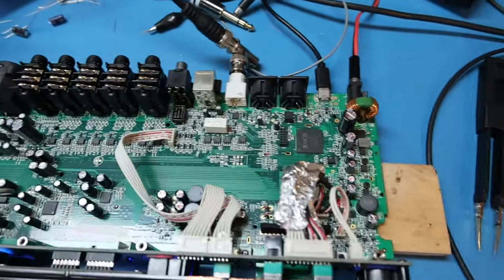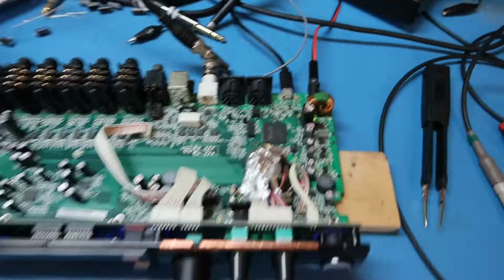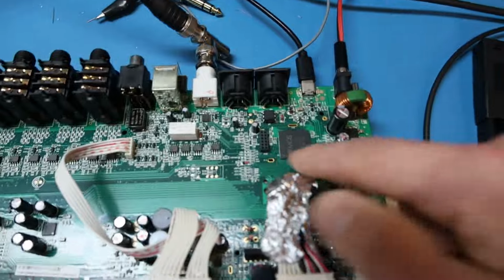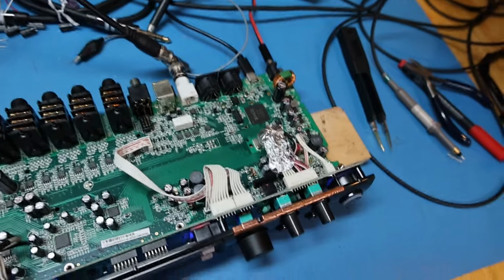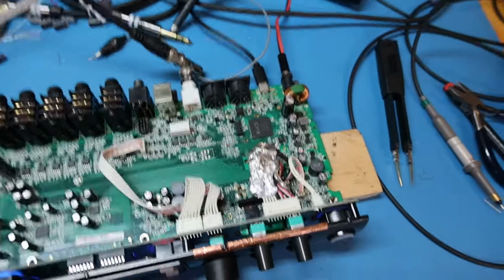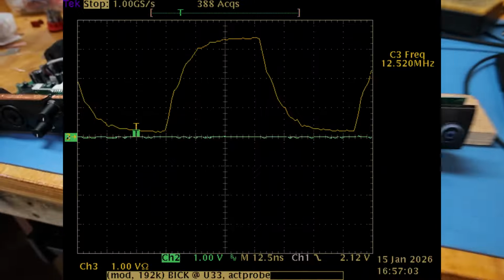Presonus Studio 1824c: episode 2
I wasn't quite done : it didn't work at all at 176.4 and 192kHz, regardless of host OS, its display LED bar graphs all lighting up solid. I initially suspected recent linux driver work, but that was unfounded.

A bit of a deep dive ensued, that I documented in more depth

TLDR:
- look at tespoint T211 BICK
- compare signals when interface is set to 48k and 192kHz
- suspect ferrite bead F36